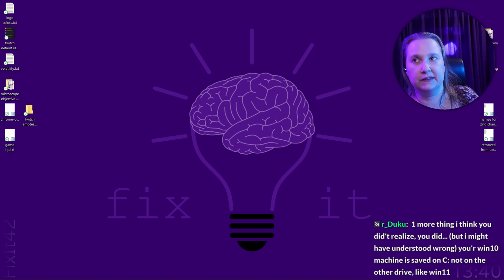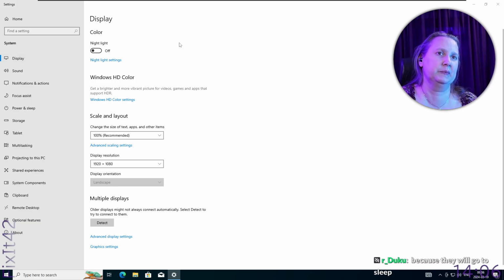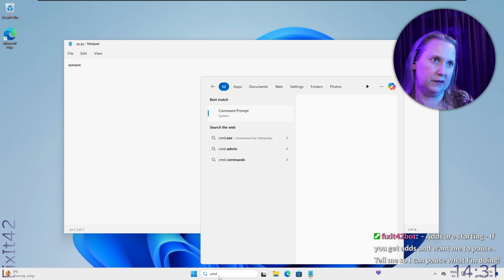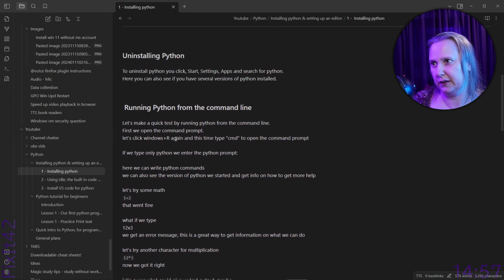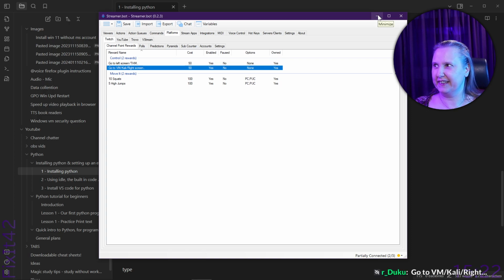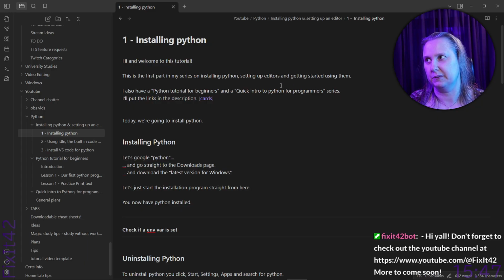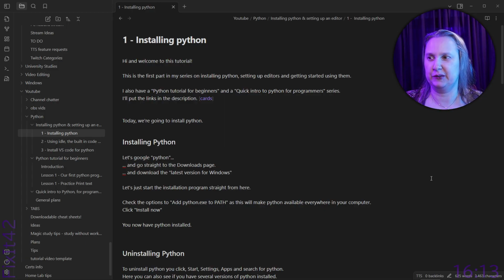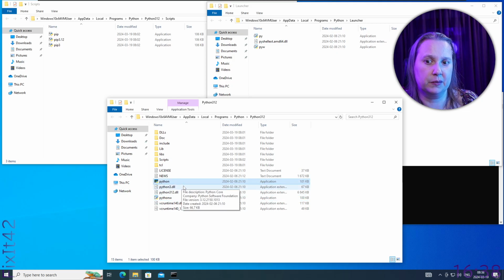Making a basic python course -Setting up Windows VMS (2024-03-19)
python, idle, windows 10, windows 11, virtual machines, virtual machine, VMs, VM -- Watch live